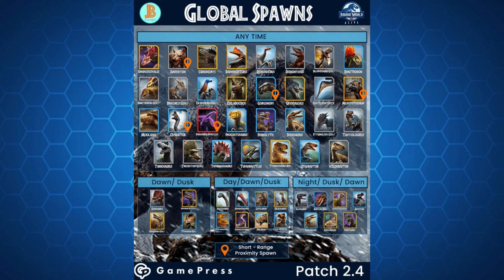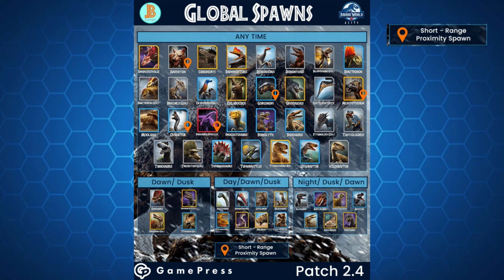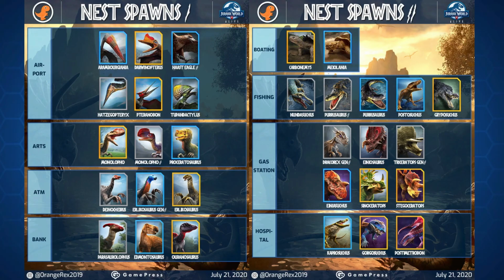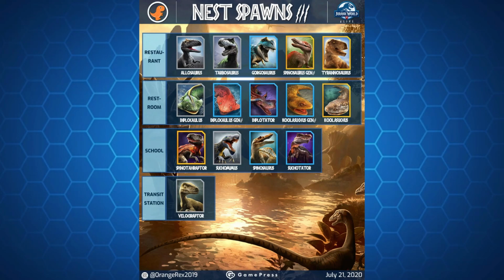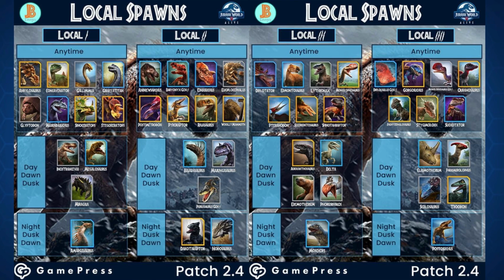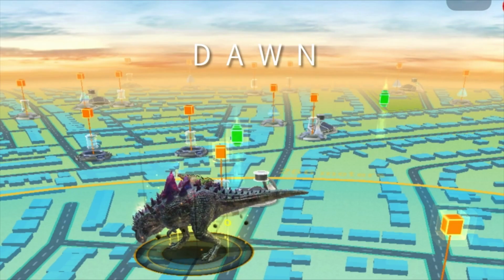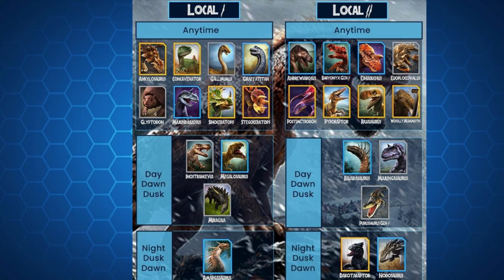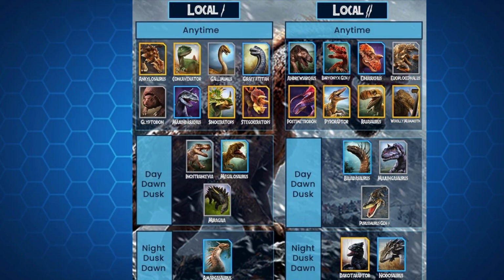CREATURE SPAWNING - HOW TO FIND CREATURES TO DART (Jurassic World Alive 2.4)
This video provides a run-through of the spawning mechanics of Jurassic World Alive (2.4) which will help you determine what creatures will spawn in your area or where you need to go to dart specific creatures.

I have also introduced a new section, which I hope will be a regular item, which I'm calling Jurassic LOLed Alive which features topical JWA or dinosaur-related memes.

Special thanks to GamePress for permission to use their Spawning images and, in particular to the creator of the images themselves, OrangeRex2019.

Many thanks.

Video chapters:
0:00 Introduction
0:12 Video Summary
1:05 My thank you to you!
1:44 Global Spawns
3:17 Daily Spawns
3:53 Nest Spawns
5:04 Park Spawns
5:35 Local Spawns
6:35 How to tell Dawn/Day/Dusk/Night
7:54 Scents to establishing which Local Spawn Zone you are in
9:20 Jurassic LOLed Alive
10:08 Outro